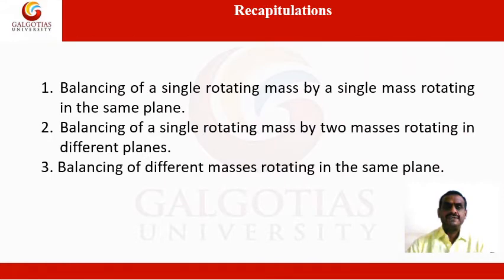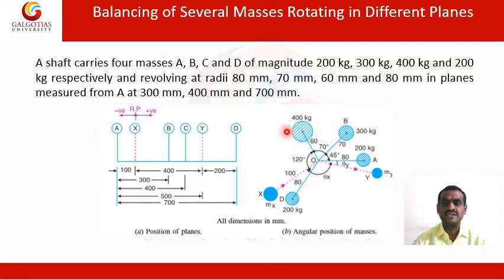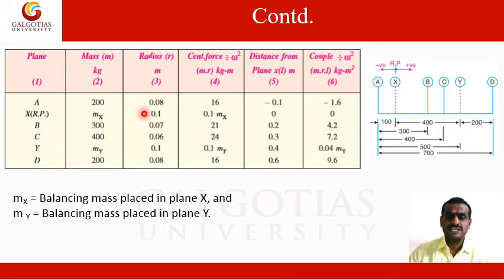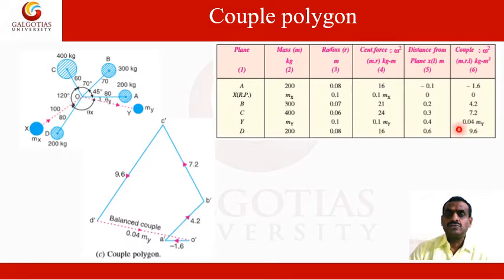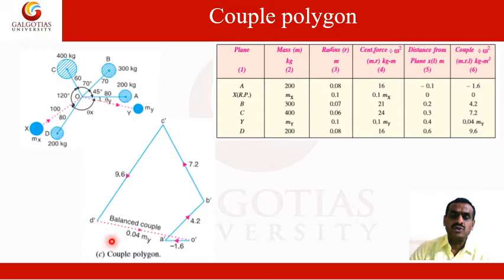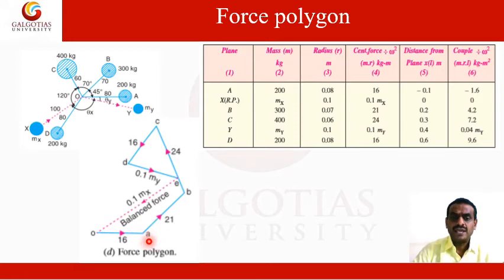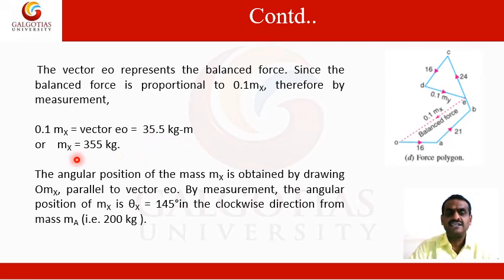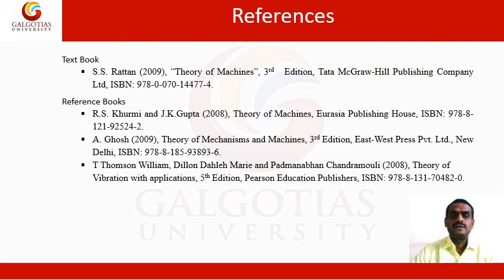BTME3008, Dynamics of Machines: Balancing of Several Masses Rotating in Different Planes